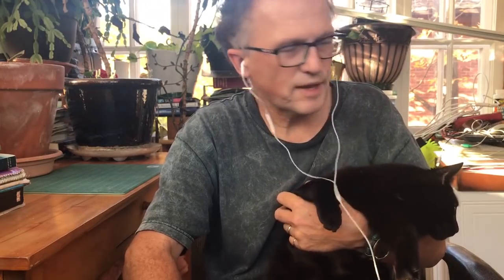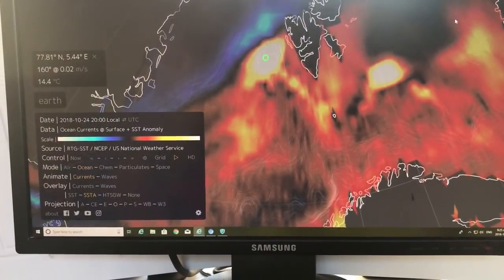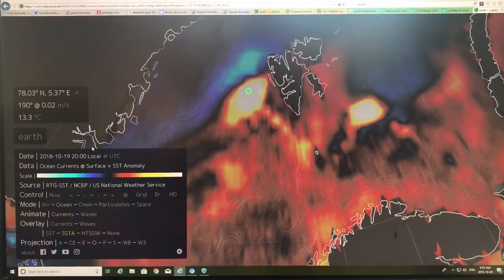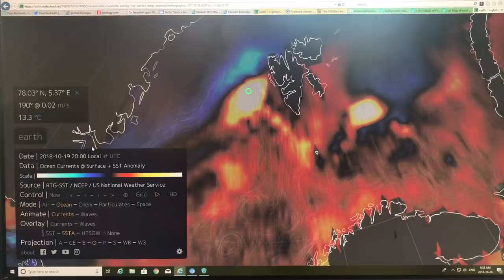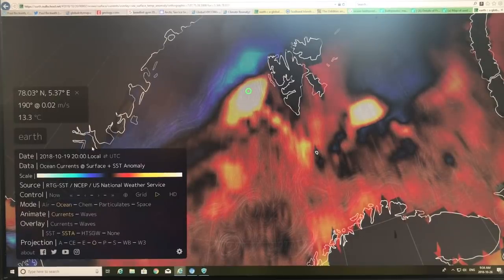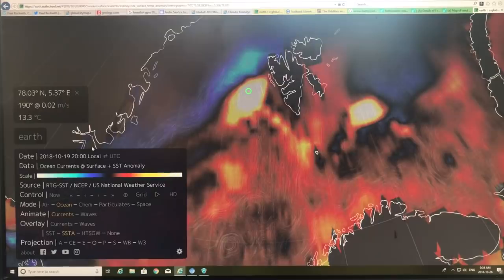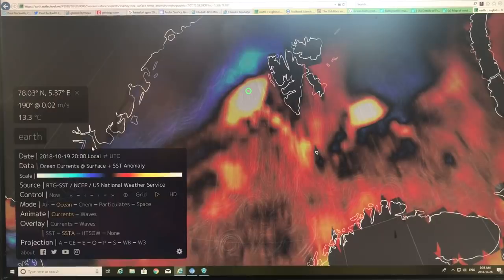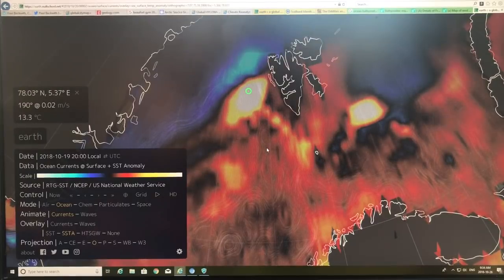Freakishly Slow Sea Ice Regrowth: 1 of 2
Arctic sea ice regrowth in October is freakishly slow. We are at record low ice extent for late October; even lower than the 2012 minimum. In this video, and the next, I chat about Beaufort Gyre stalling and reversal, atmospheric and ocean circulation changes, sea-surface and water column temperatures, salinities, heat transport, and much more. Since formation in 2015, there have been two permanent hot spots in the oceans off Svalbard, with water temperatures at 78 degrees latitude North of 18.5 degrees Celsius in late October.

to get the unvarnished science on our climate. Thanks